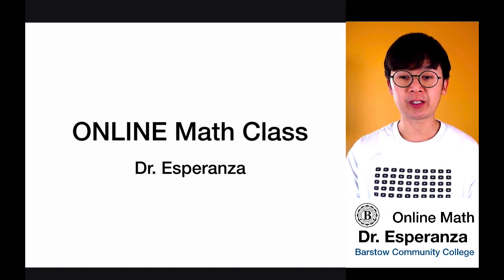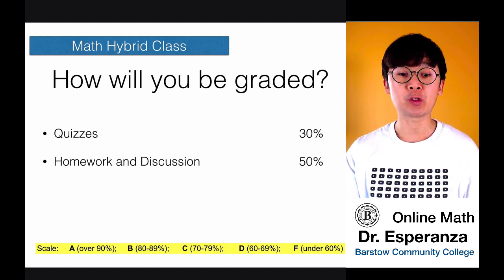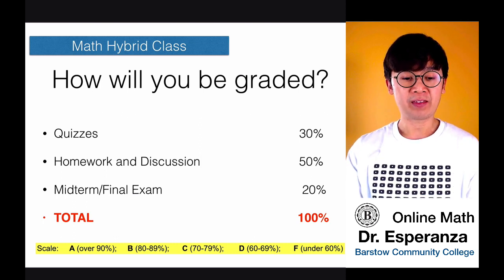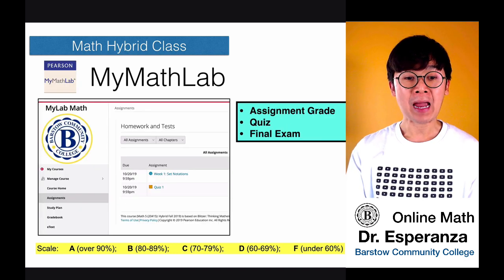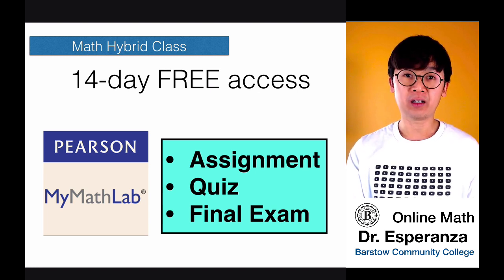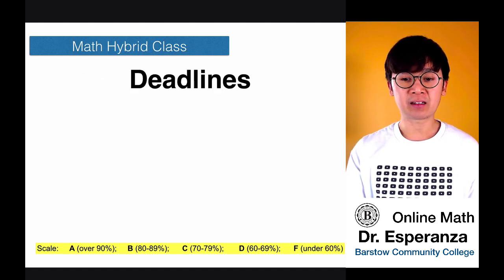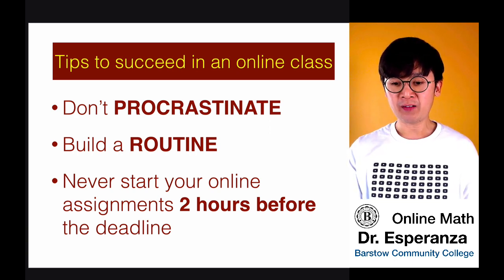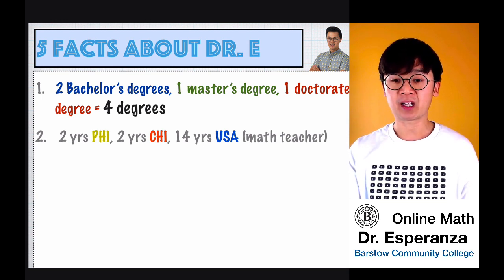WELCOME to Dr. E's ONLINE MATH class